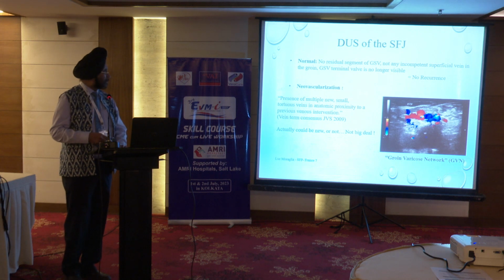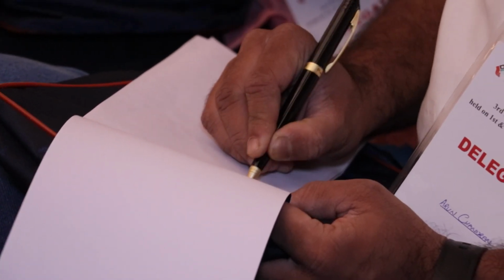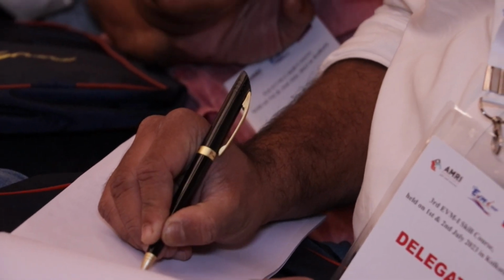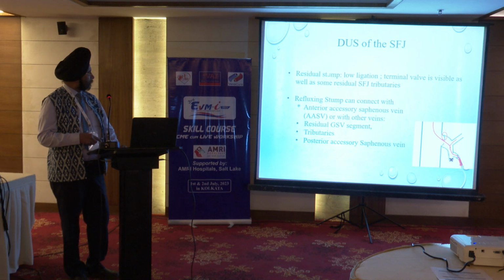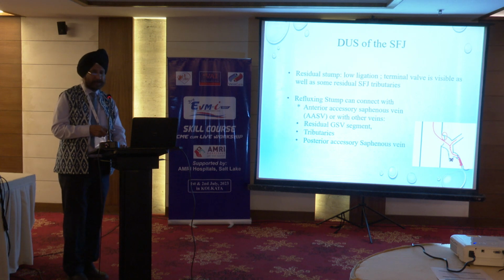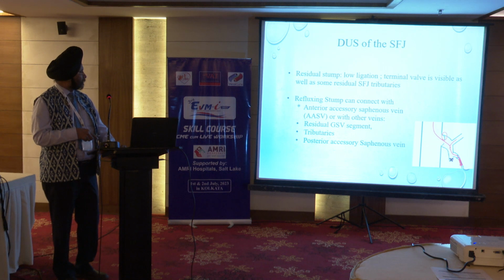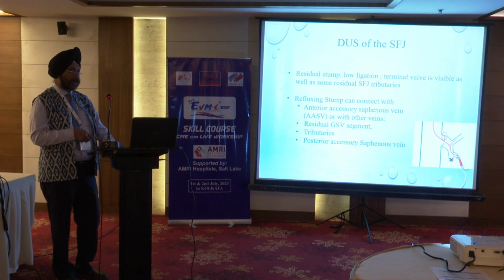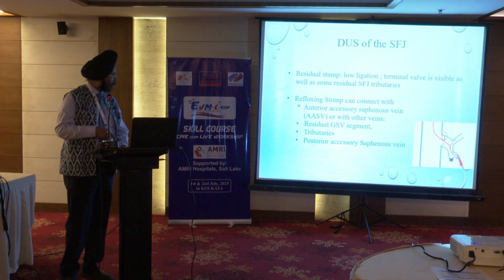DR GULSANJIT SINGH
Management of Recurrent Varicose Veins